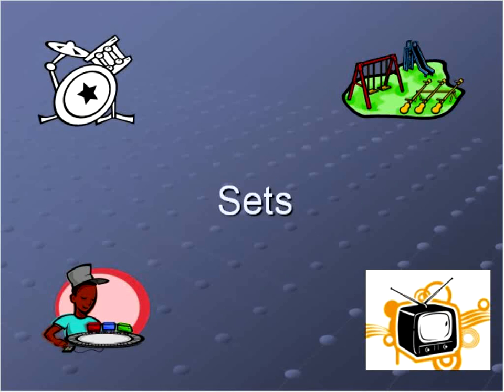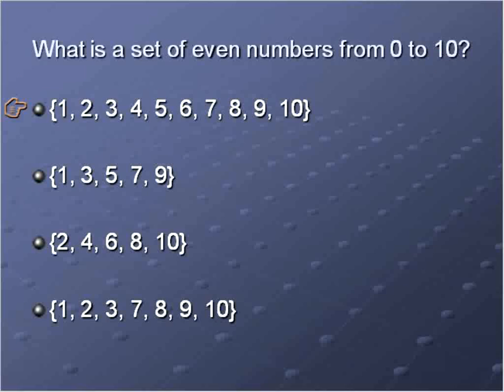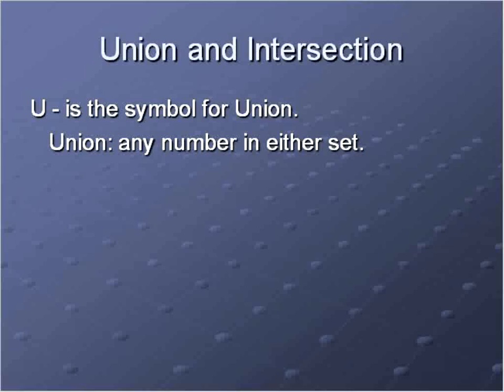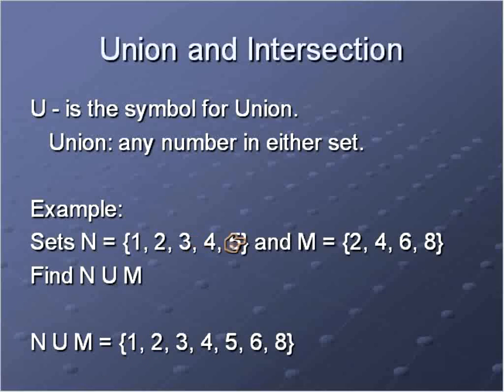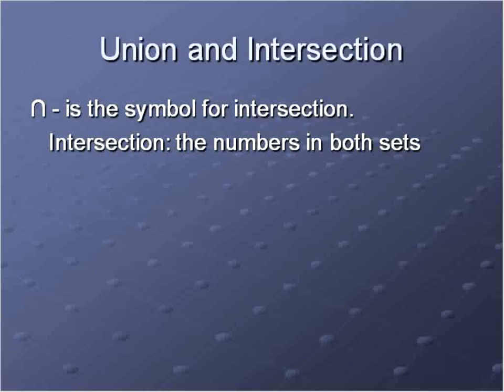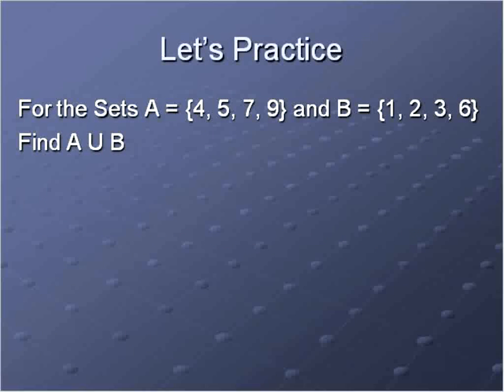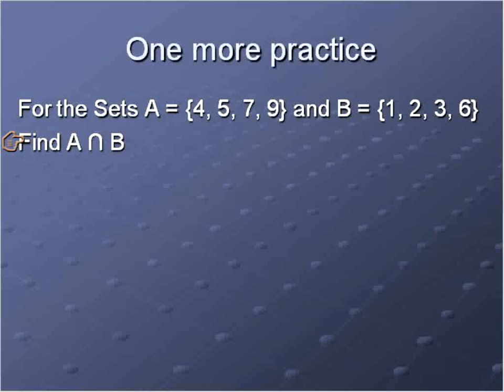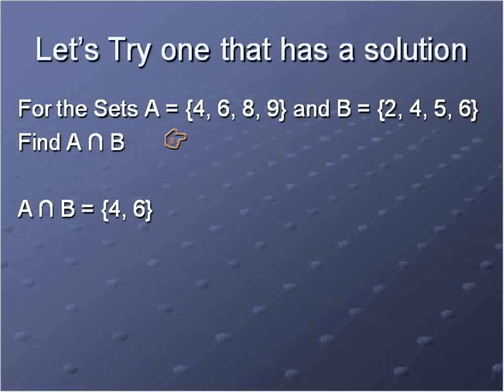Algebra: Number Sets (Simplifying Math)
An Algebra 1 Lesson about using sets to make lists, find unions and intersections, and solve open sentences.